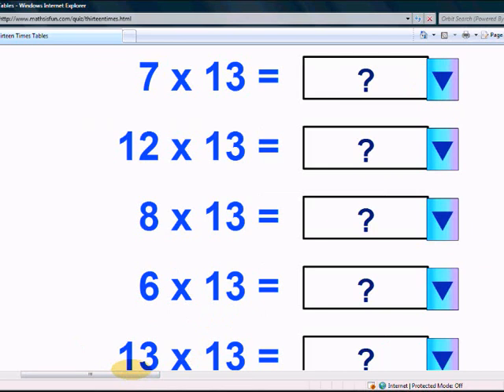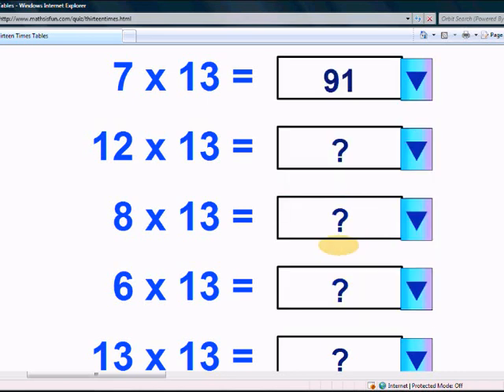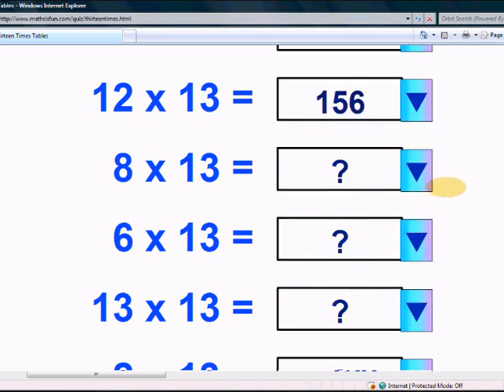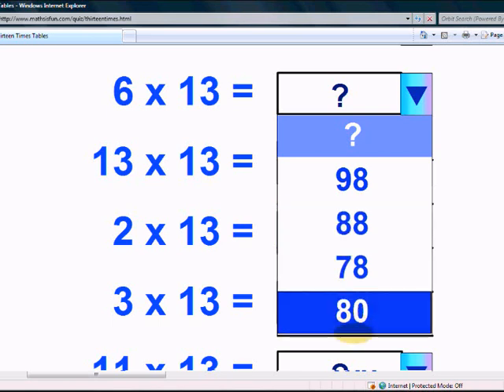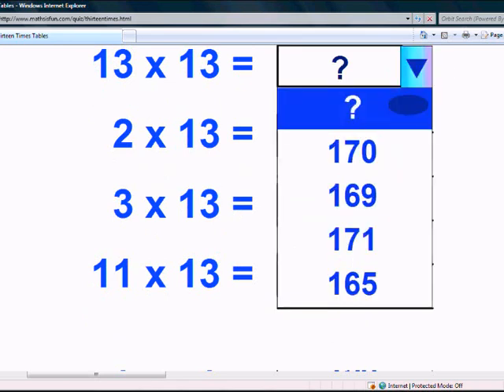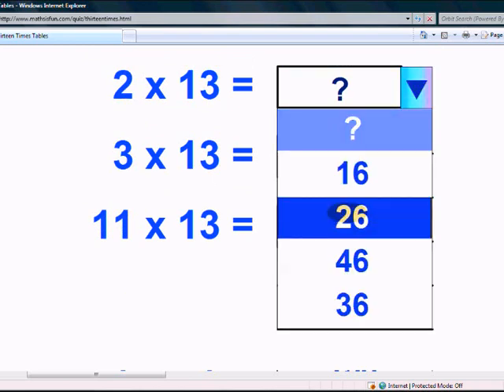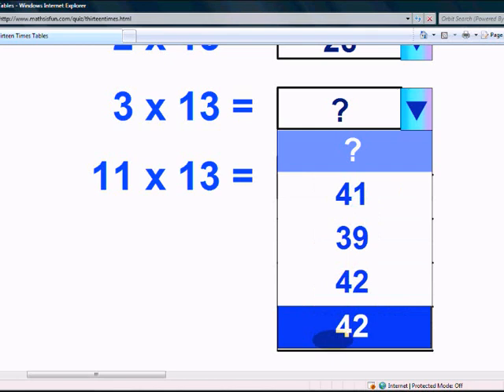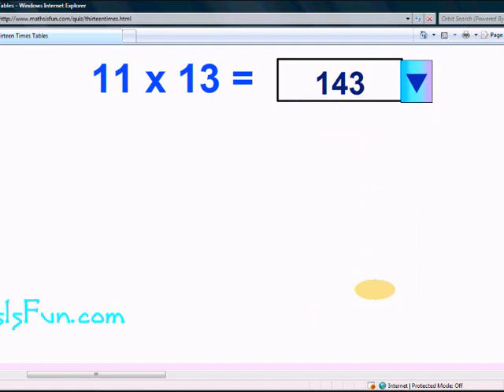13 times table